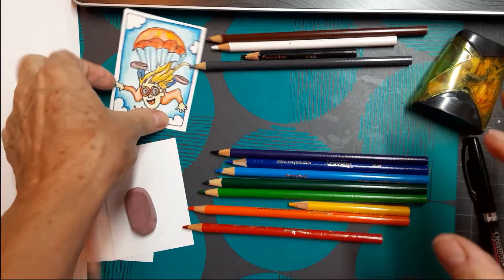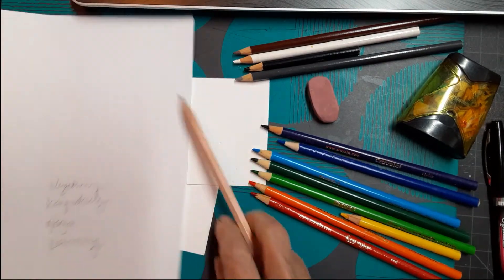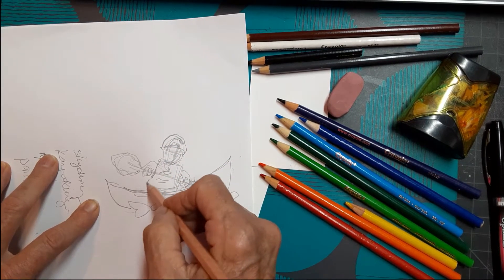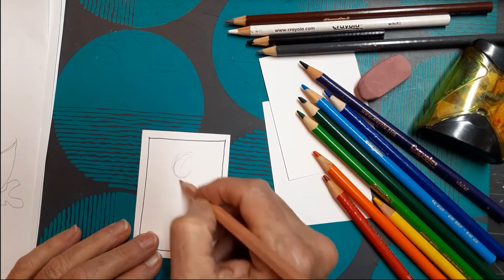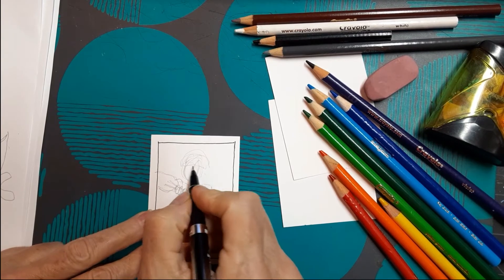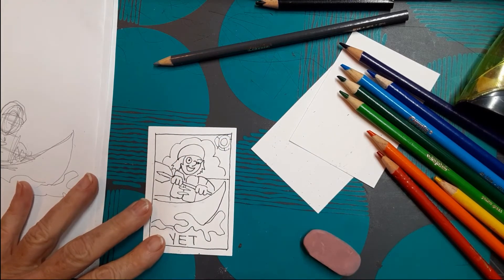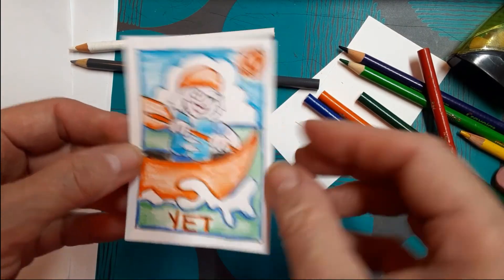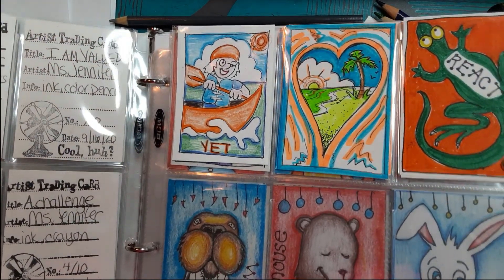YET Mindful Card #1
This project helps us to remember YET, we are all learning and becoming.  Brainstorm ideas, sketch, plan, and execute a drawing of doing something that you cannot do YET.  Use inking and colored pencil to create a 3D glow effect with color. Simple ATC design combining word and imagery!
Supplies:
Artist Trading Card blank (2.5 x 3.5 inch card stock)
pencil/ eraser
pen
Colored pencils
trading card back: